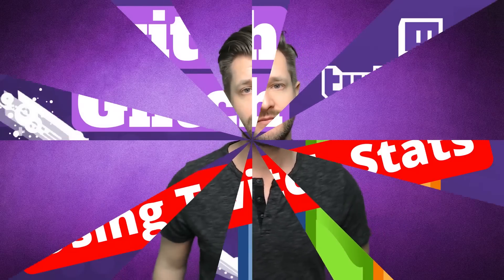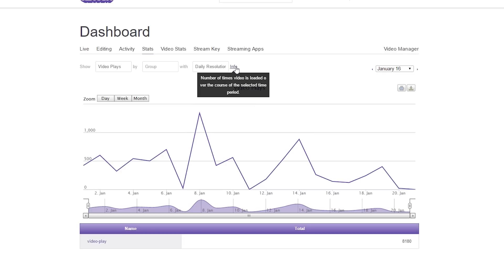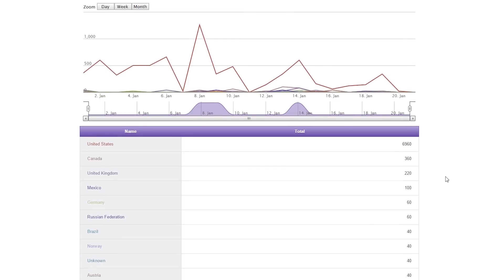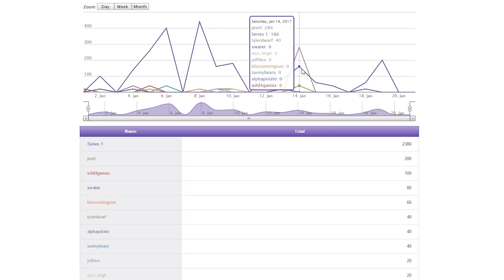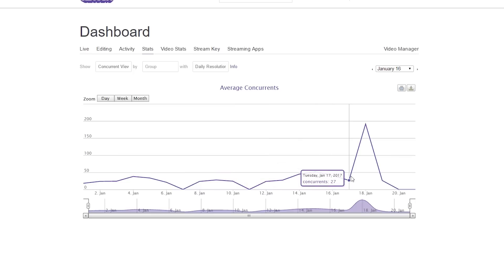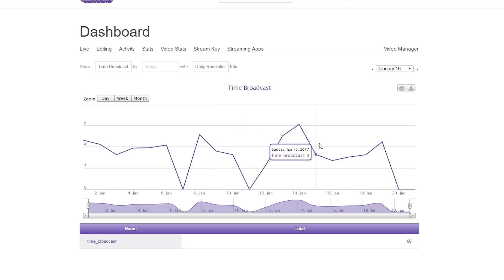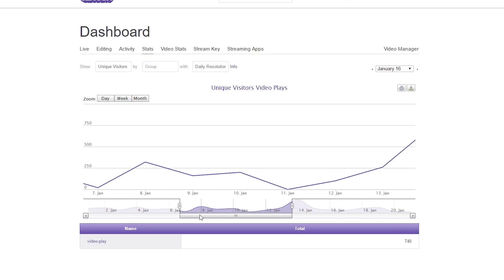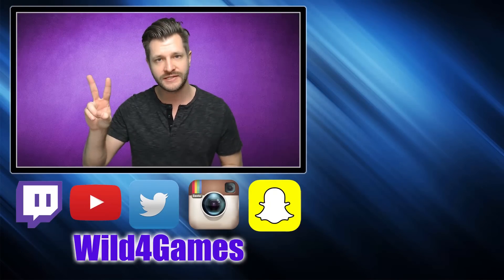Twitch Stats: Understanding to Help Grow & Evolve Your Channel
Twitch Stats & Statistics is a great feature that can be used to help grow, evaluate and give insight to your channel and community! Here is a simple, how to tutorial guide on reading and using the Twitch Stats panels.

Key Points for video : "Twitch Statistics"

00:16 - Getting to Stats Dashboard Page
00:50 - Default Dashboard Page (explanation)

Video Plays:
02:30 - URL Filter (explanation)
03:03 - Player Type Filter (explanation)
03:42 - Geo Filter (explanation)
04:36 - Live/Archive Filter (explanation)
04:58 - Host Filter (explanation)

Main Filters:
06:08 - # of Commercial Breaks Filter (explanation)
06:20 - Chat Activity Filter (explanation)
06:47 - Commercial Breaks Per Second Filter (explanation)
06:55 - Concurrent Viewers Filter (explanation)
07:38 - Followers Filter (explanation)
08:22 - Max Concurrent Viewers Filter (explanation)
09:00 - Time Broadcast Filter (explanation)
09:18 - Time Watched Filter (explanation)
09:32 - Unfollows Filter (explanation)
10:00 - Unique Viewers Filter (explanation)

Dashboard Basics:
10:40 - Dashboard Adjustments
11:15 - Export Data/Print

I hope this gives some great insight to your channel!

Video Gear Used:
Logitech C920 Camera
Blue Microphones Yeti Pro